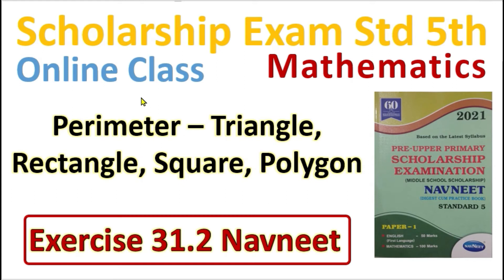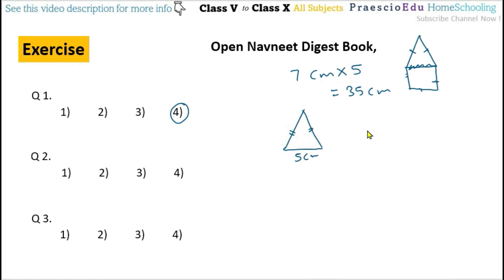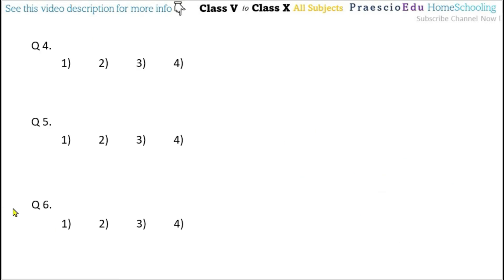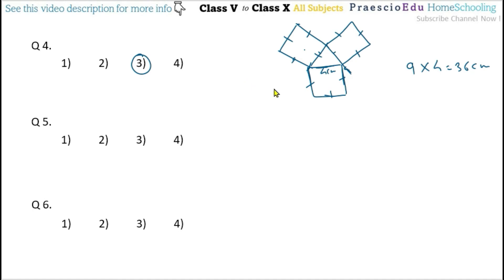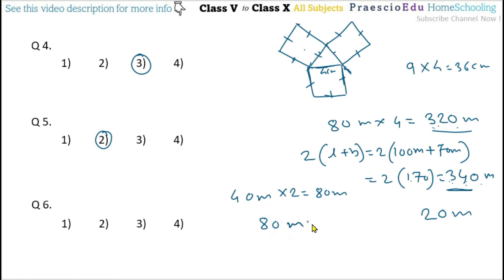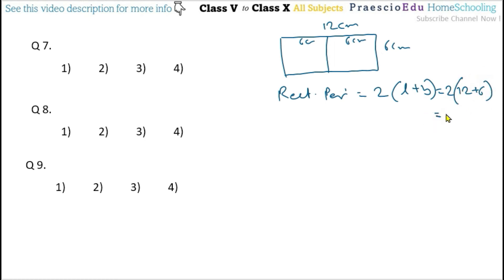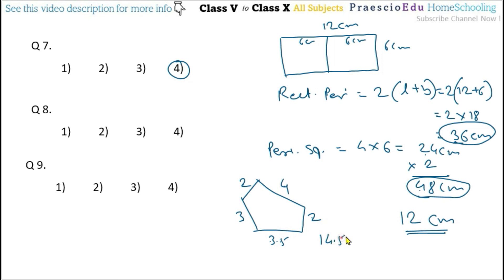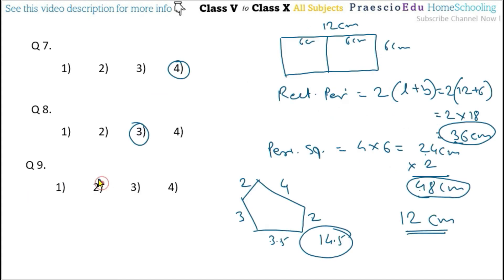V407 Maths Perimeter - Triangle Recta ... Exercise 31.2 Navneet Scholarship Std 5th Online Class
Perimeter - Triangle Rectangle Square Polygon